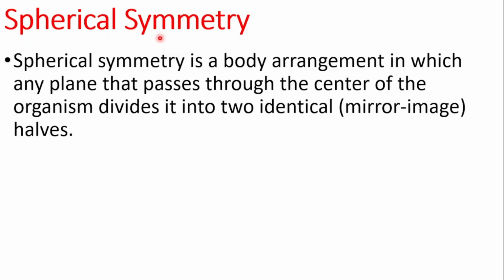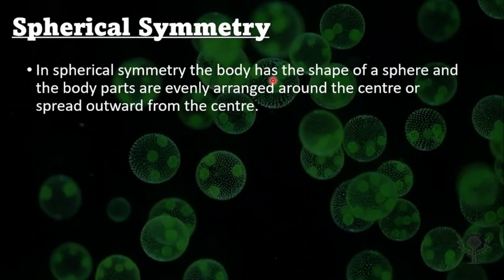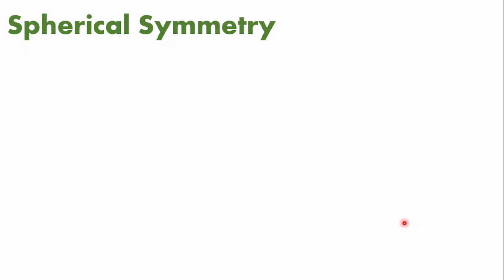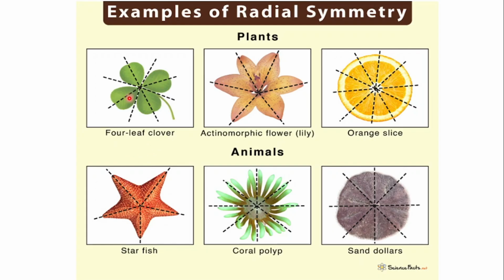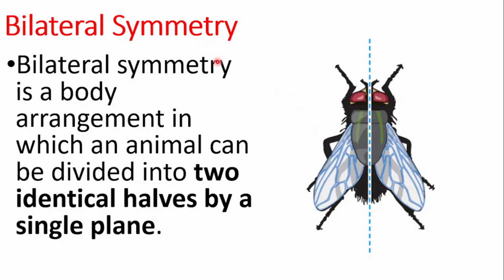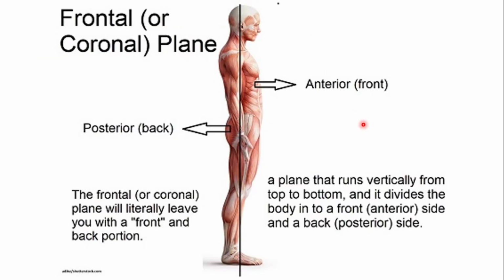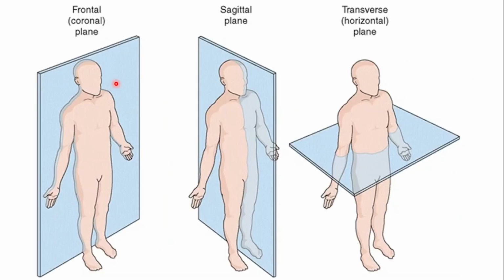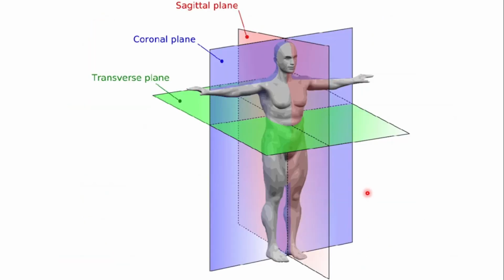SYMMETRY IN ANIMALS AND ANATOMICAL PLANES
Let me know how you did in the comments section. All the best! I am rooting for you.